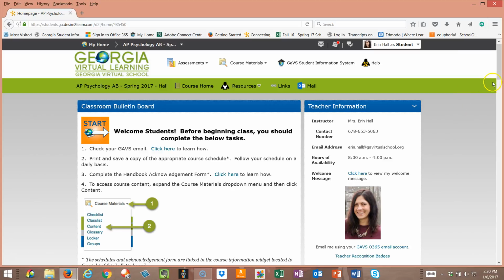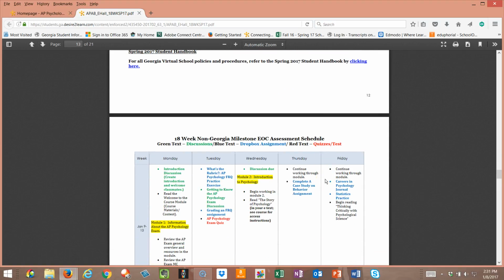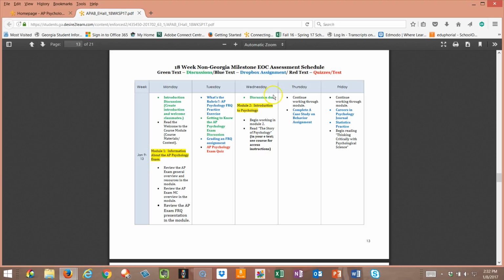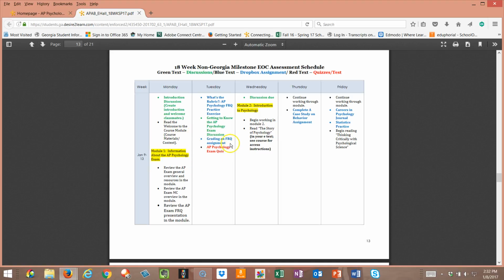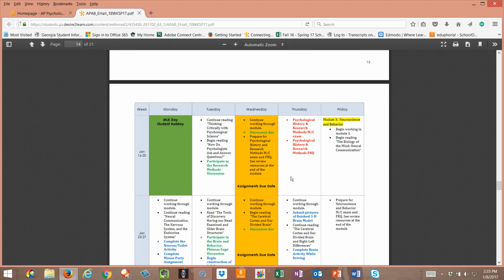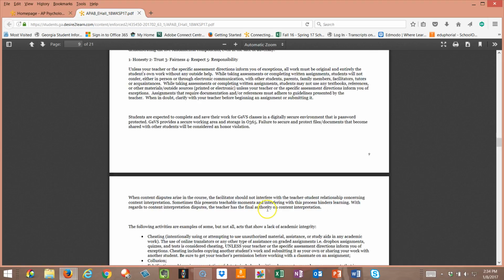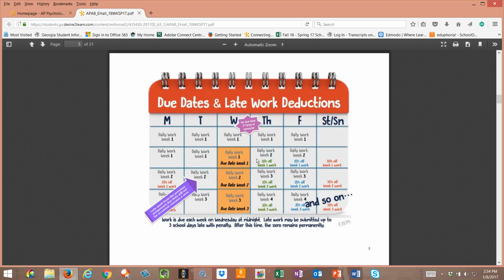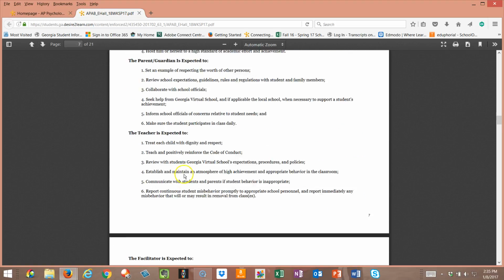Spring 2017 Navigationg Your Schedule